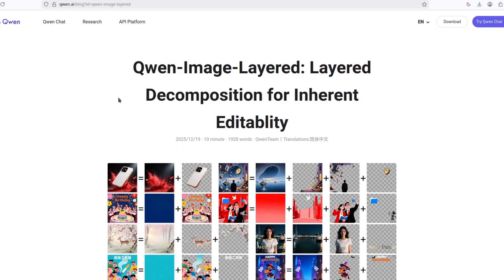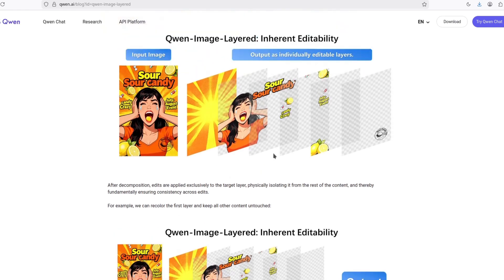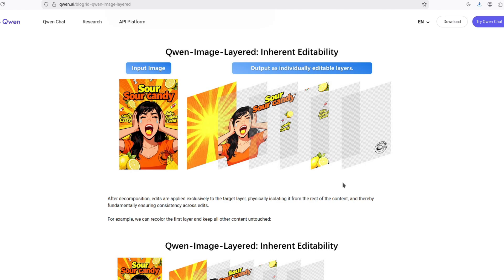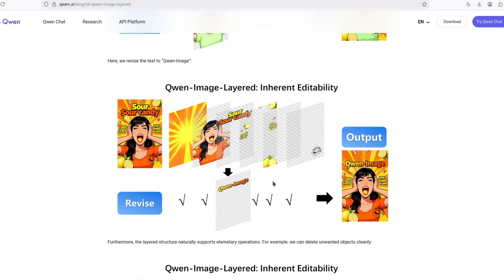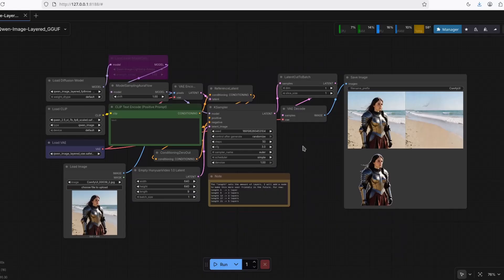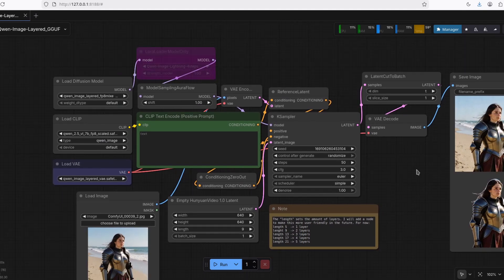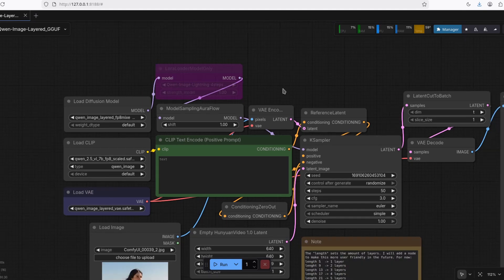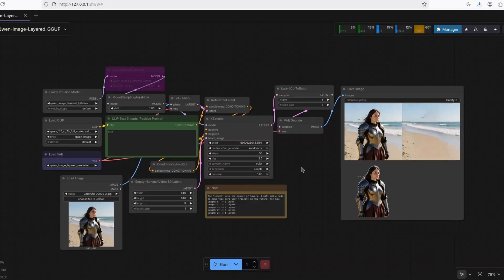Qwen Image Layered (New Image Editing Model from Alibaba) - ComfyUI Workflow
Alibaba gotta be kidding me... They released ANOTHER Open Source image editing model. Qwen-Image-Layered!

Best budget Nvidia GPU for AI: